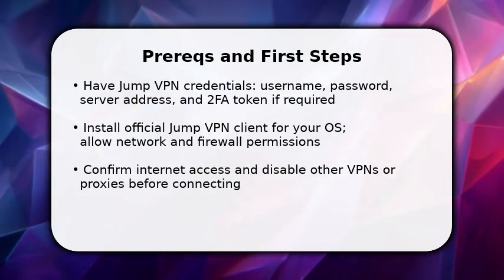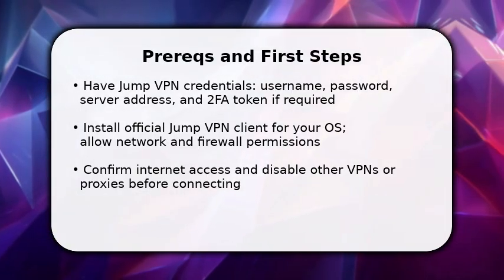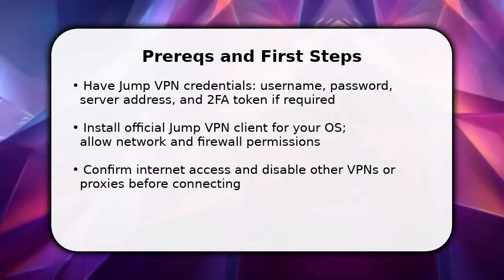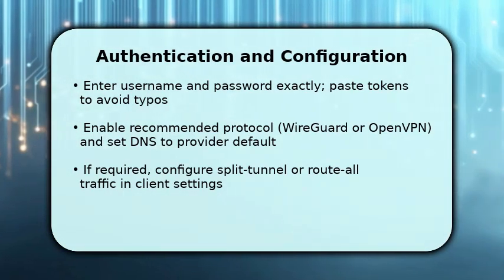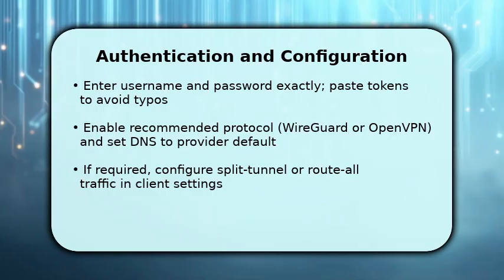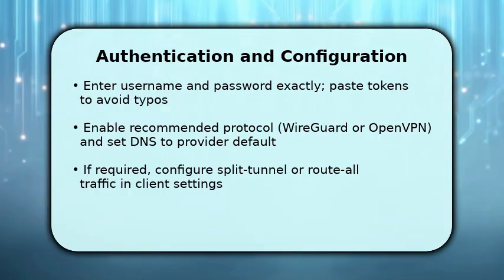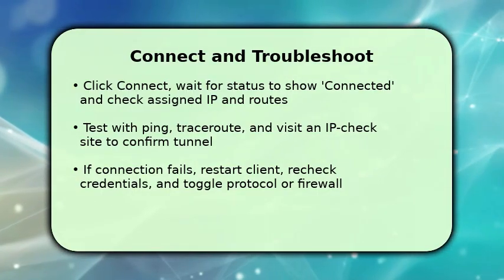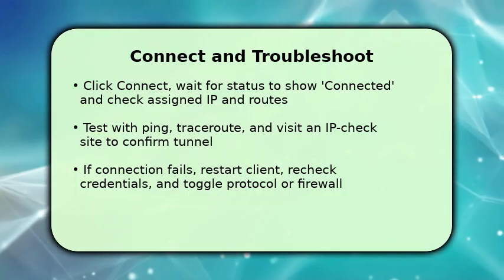How to Connect Jump Jump Vpn (only Way)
How to Connect Jump Jump Vpn (only Way) | 🔒 Surfshark VPN Deal — Stay private and secure. $1.99/mo + 3 Months Free ▸

Discover the step-by-step guide to connecting your Jump VPN service. This video will walk you through setting up and troubleshooting common issues, ensuring a seamless connection for secure browsing.

Jump VPN, connect now, setup instructions, VPN guide, secure online privacy, troubleshooting tips